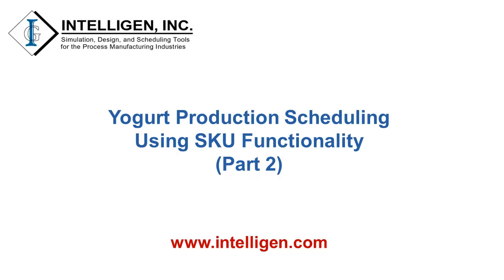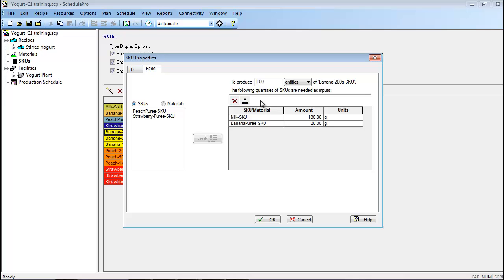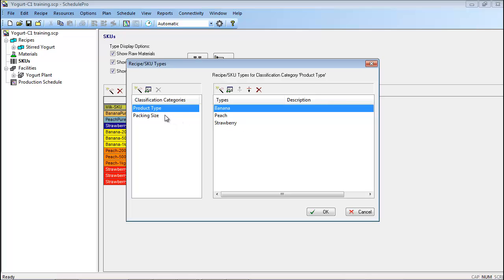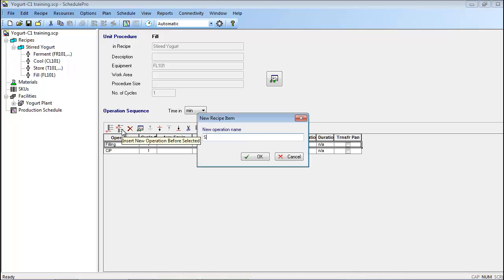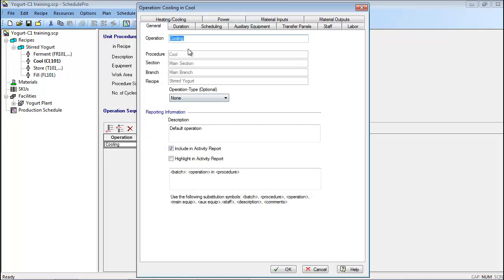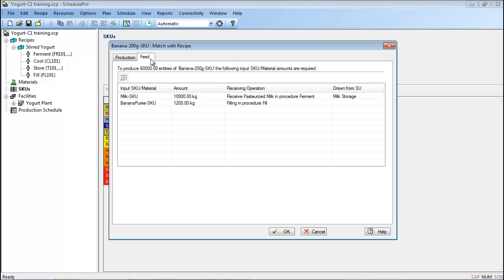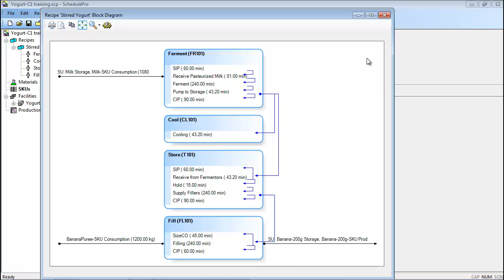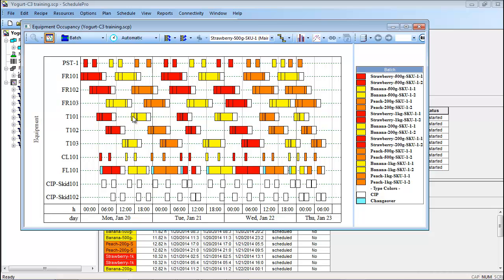SchedulePro - Yogurt Production with SKUs (Part 2)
This is Part 2 of a video series dealing with production planning and scheduling of a yogurt manufacturing plant. This video shows how to use Bills of Materials (BOMs) to define which raw materials and intermediates are required to produce a given product SKU. It also explains how to specify SKU-dependent processing rates and operation durations.